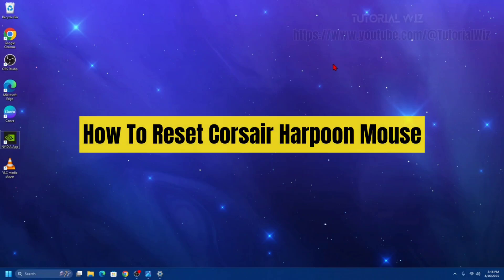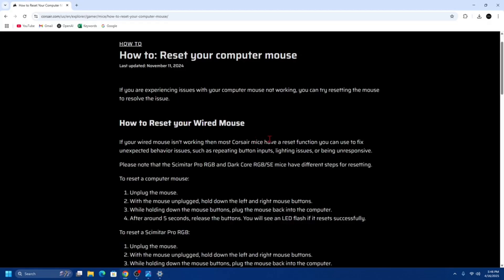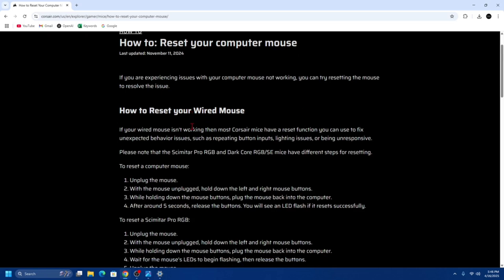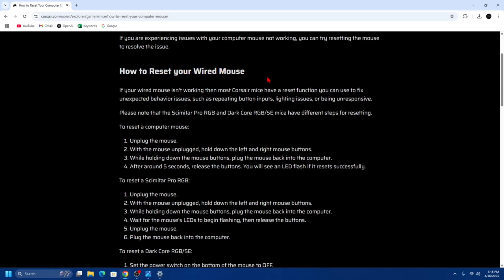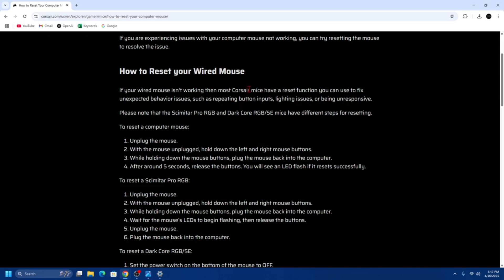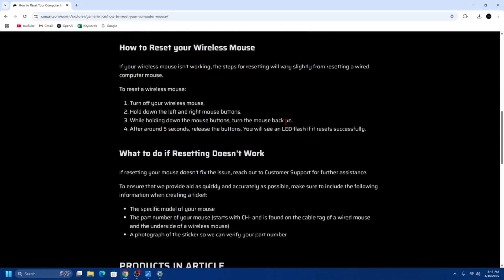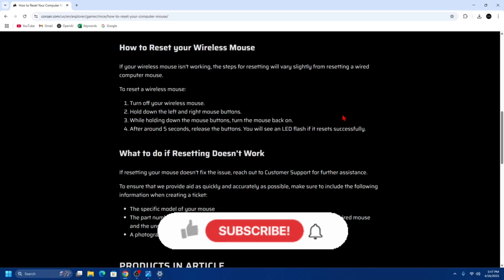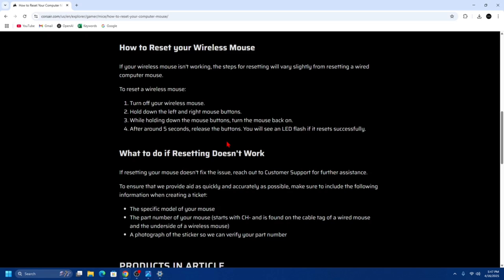How To Reset Corsair Harpoon Mouse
Learn how to properly reset your Corsair Harpoon wireless mouse to resolve performance issues. You'll discover the reset button location and step-by-step instructions for restoring factory settings. The video covers troubleshooting tips for common problems like connectivity drops or button malfunctions. We'll also explain how to re-pair your mouse after completing the reset process.